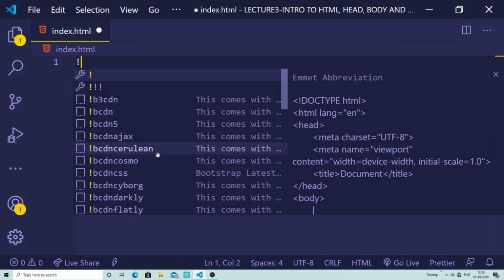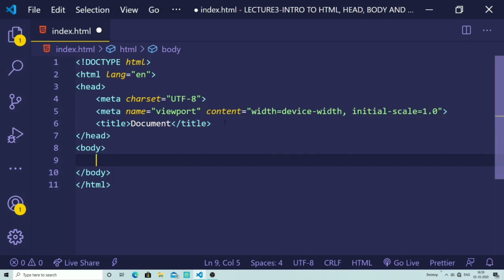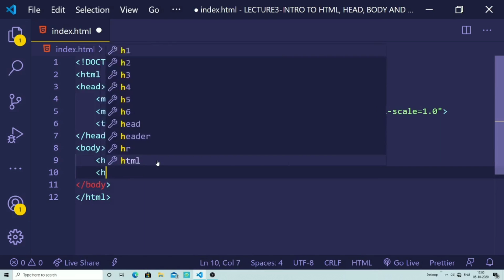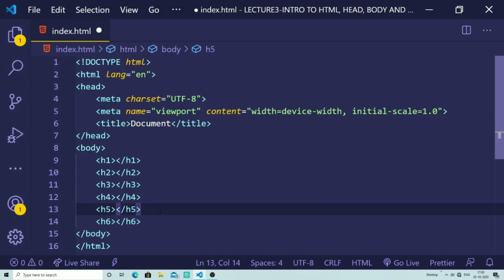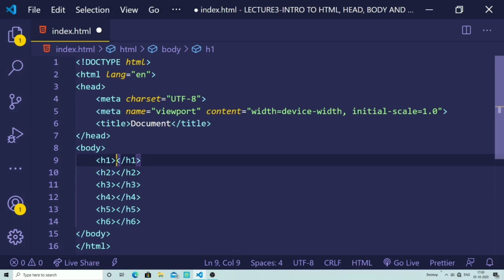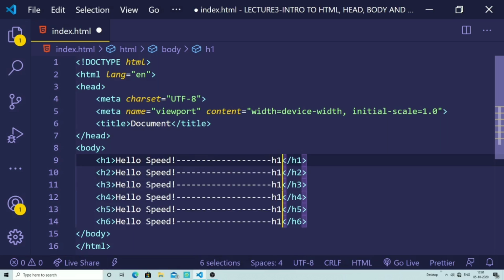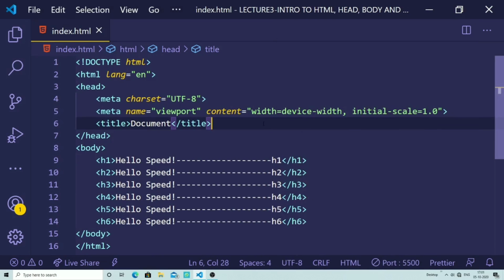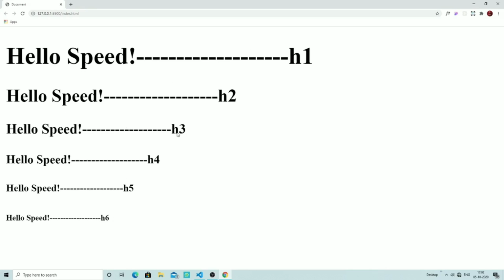INTRO TO HTML, HEAD, BODY AND HEADER TAGS | WebCoderSpeed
Assuming you have any Thoughts With regards to Full Stack Web Development. Do not Forget to Communicate with Me.